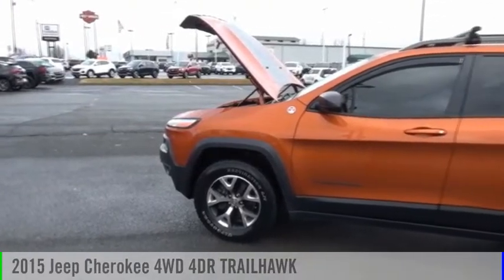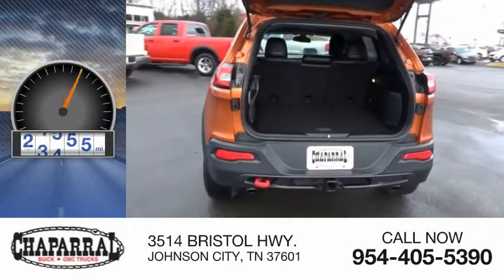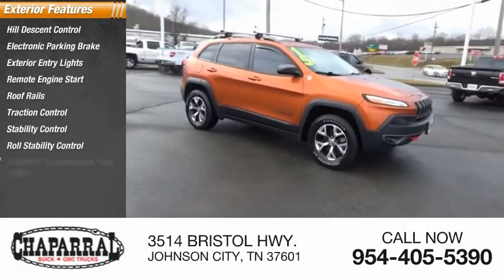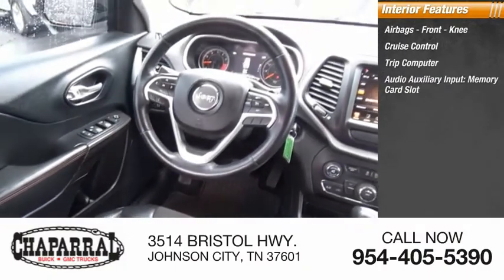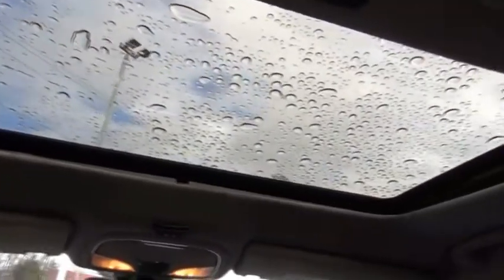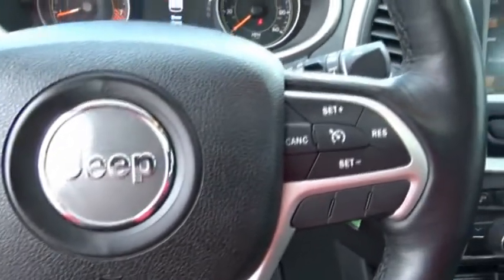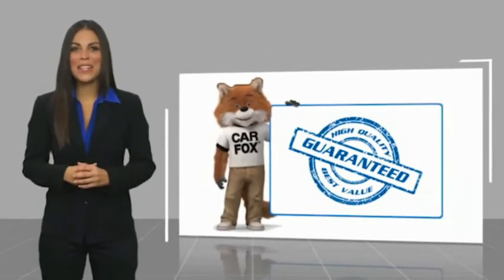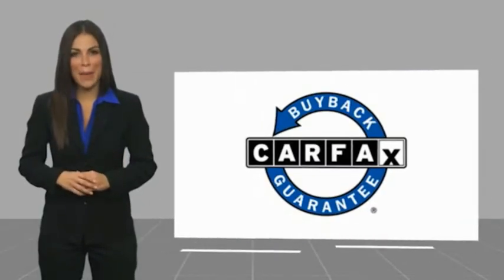2015 Jeep Cherokee M6142-M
2015 Jeep Cherokee Trailhawk

CHAPARRAL
3514 BRISTOL HWY.

Take command of the road with this 2015 Jeep Cherokee. This is a superior vehicle at an affordable price! Come by CHAPARRAL in JOHNSON CITY today! Here are a few of the options you can enjoy. Power Door Locks. Power Windows. Tired of the radio? Bring your favorite music with you and enjoy the MP3 player this one offers! Check out the Wheels on this one. Alloys always improve the look of your ride! A/C is a must have during summer. Getting comfortable behind the wheel of this one is easy. It has a Tilt Steering Wheel. Help maintain your speed with Cruise Control. Making life on a trip a lot easier! Also included on this vehicle is a Rear Defroster!! Safely change the Volume and Channel on the radio on this ride. its got Steering Wheel Audio Controls!!! It makes driving this one that much more enjoyable!! Also includes a Drivers Airbag! Comfortable Front Bucket Seats always make the drive go by quicker. Why reserve lounging only for your home...When you can be as comfortable in your car. It has Leather Seats! Ontop of everything else this Cherokee offers, it also has a Power Sunroof! Technology just gets better. Back Up Camera is included on this one! Anti-Lock Brakes are a must have on vehicles that are safe..This on has ABS!